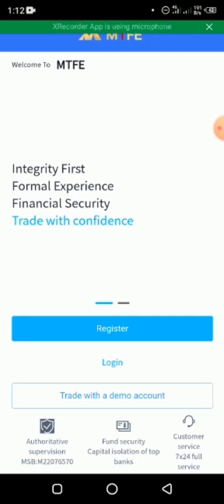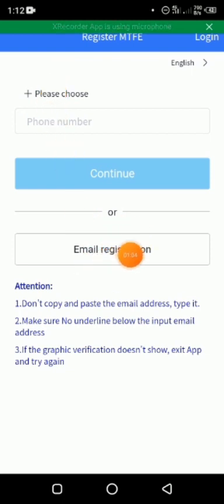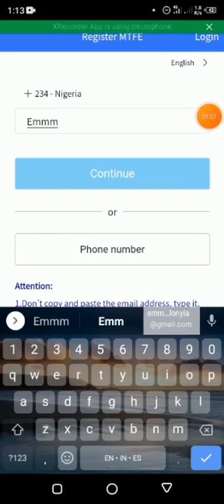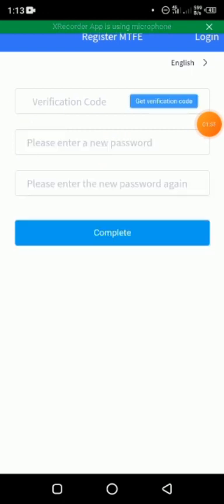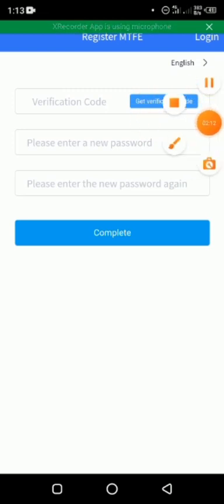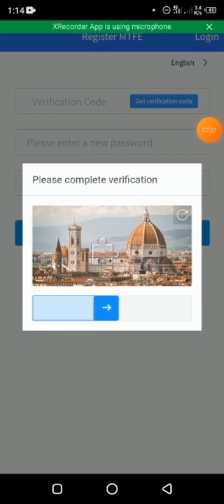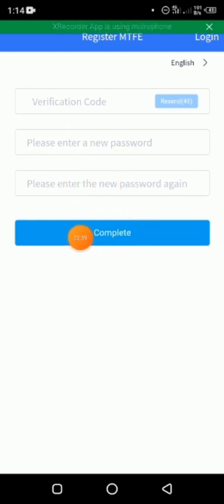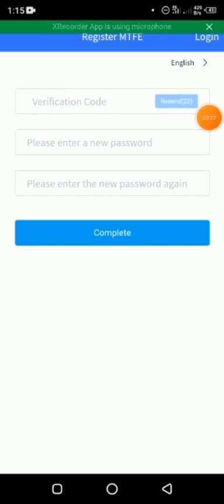HOW TO REGISTER/ SIGN UP MTFE NEW ACCOUNT / PROMO CODE: 2374412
Please register with my Promo code: 2374412